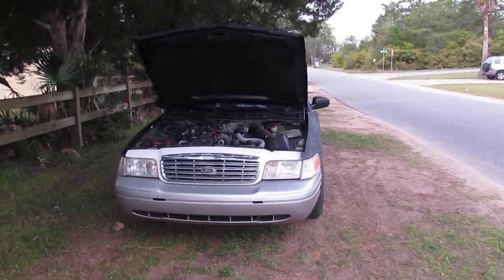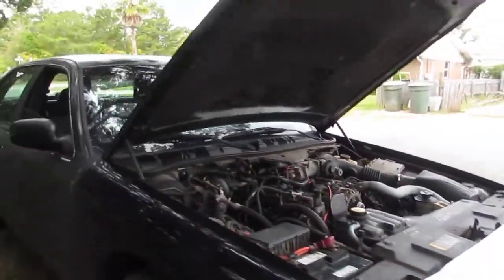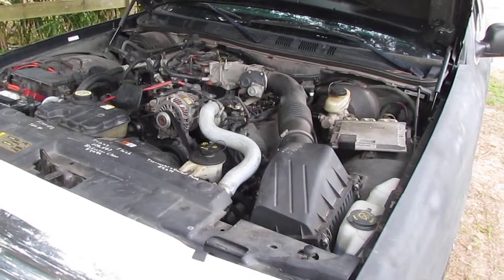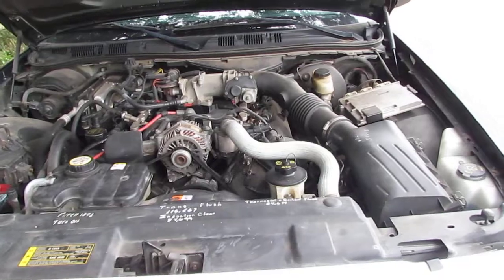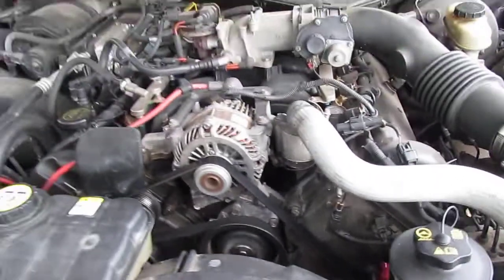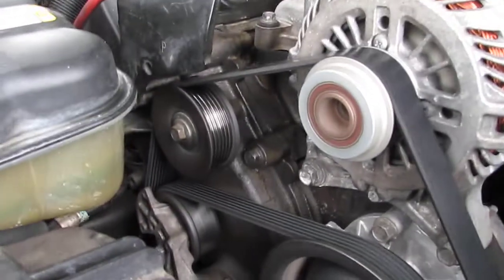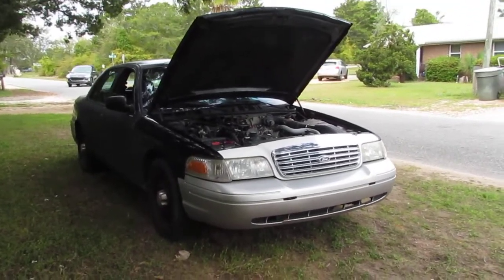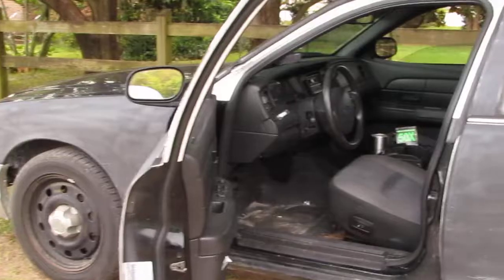2007 Crown Victoria Police Interceptor. Frankenvickie.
Recent repairs and ownership details on 2007 Crown Victoria cop car.